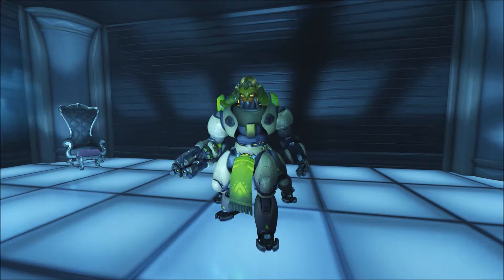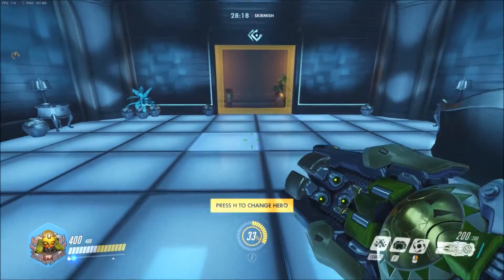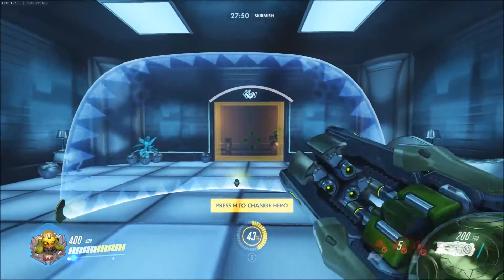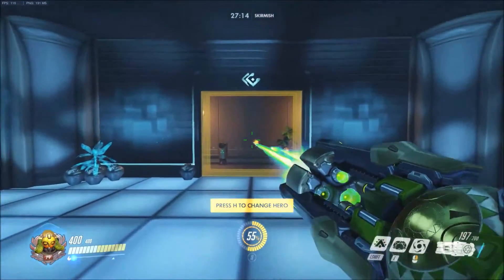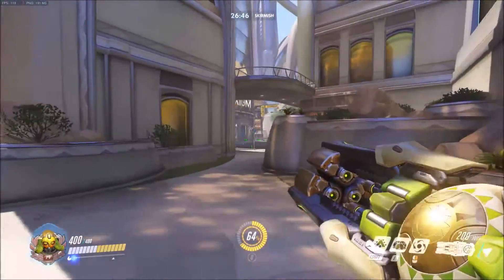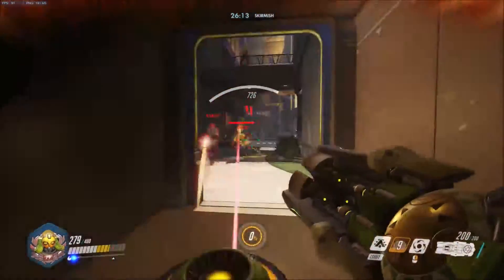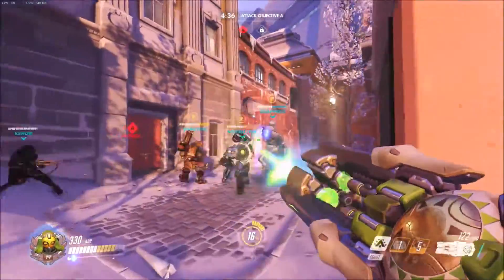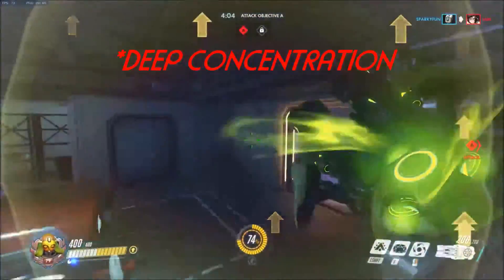Who is This!? | Overwatch New Hero Orisa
hey guys! Tell me how you think Orisa is going to change the meta?

My Swag Mates Check Them Out.

Credits:
Intro Made By:
►iFresHD